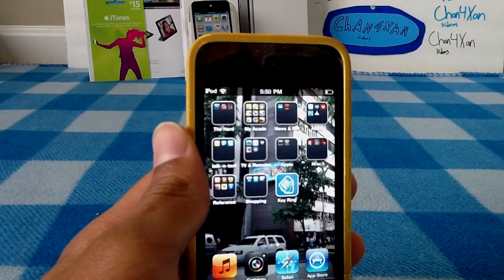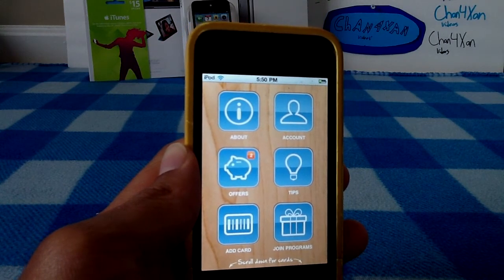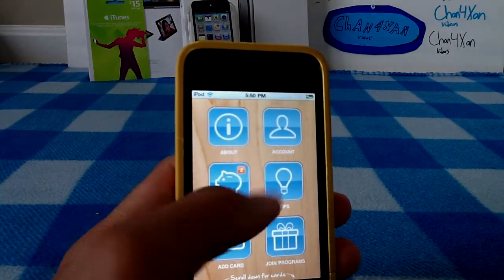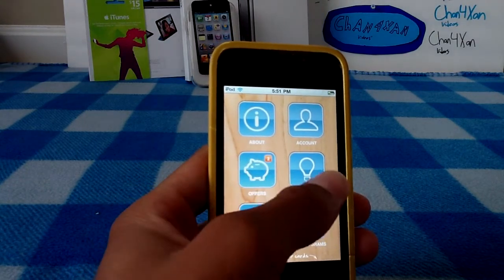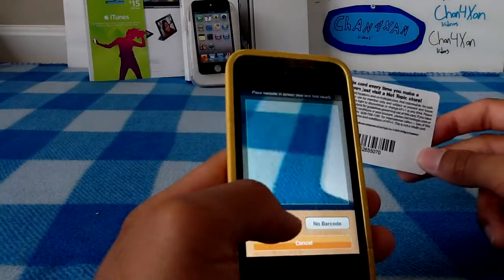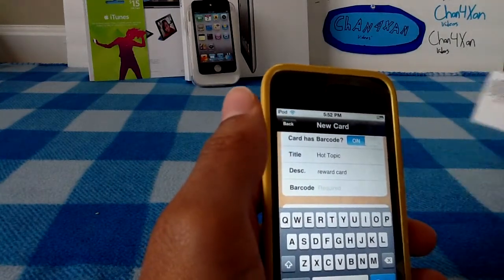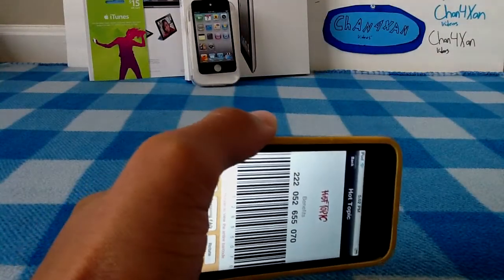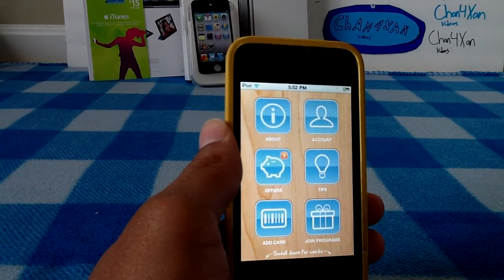Key Ring App Review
This is my app review for the application Key Ring. In this review I will demonstrate and showcase the main features of the application.